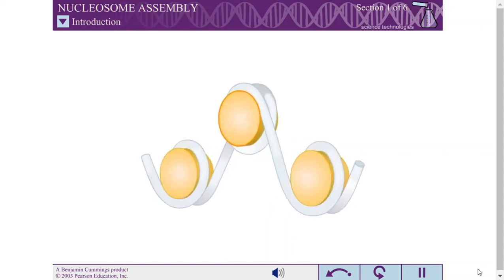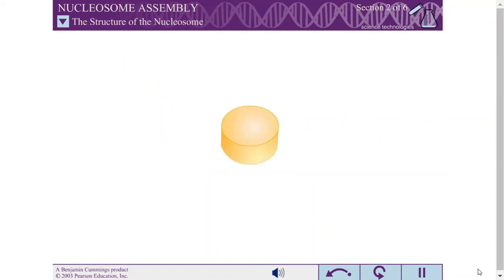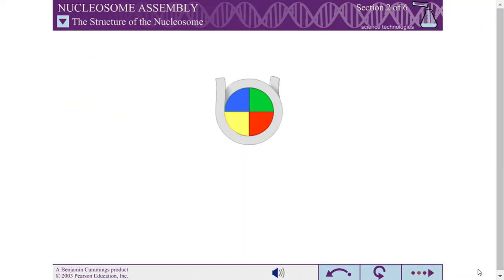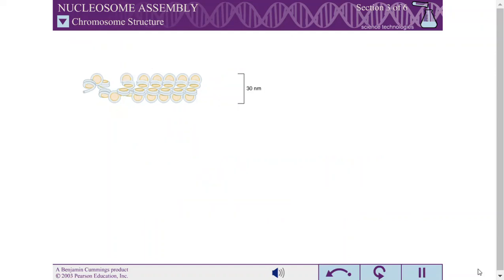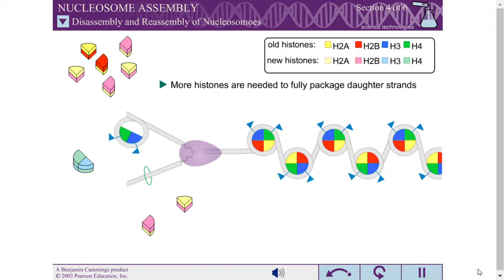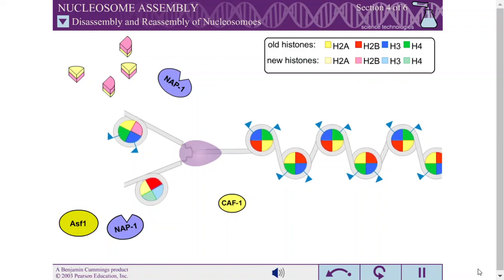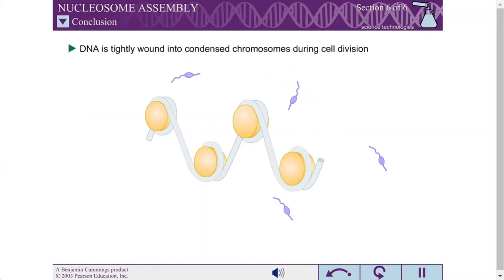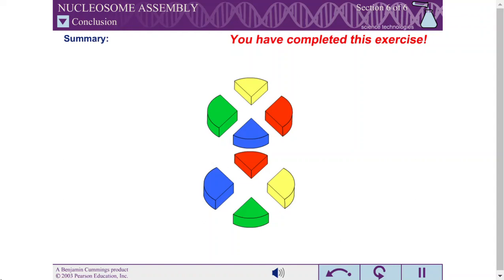Nucleosome Packaging : MOLECULAR BIOLOGY OF THE GENE WATSON